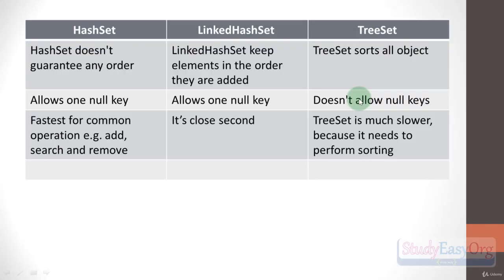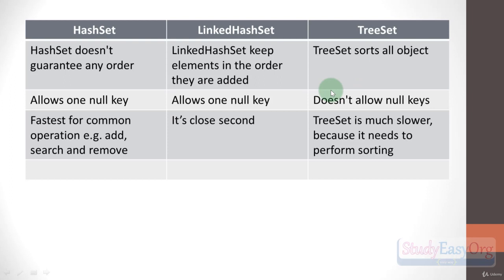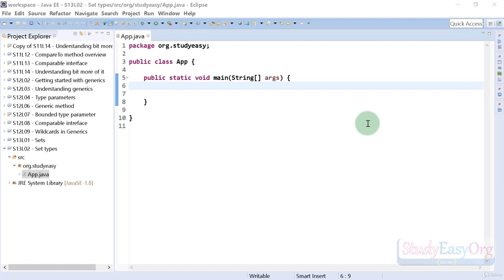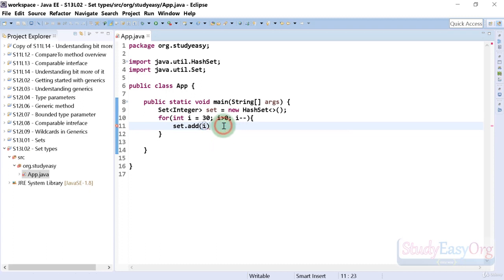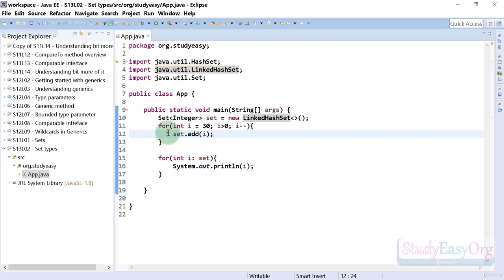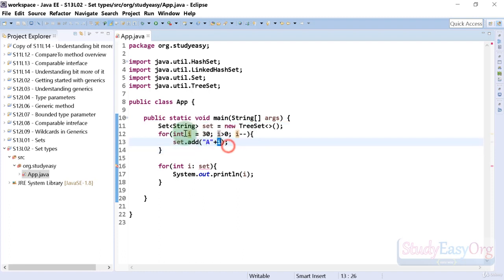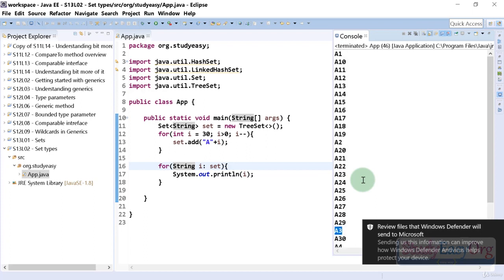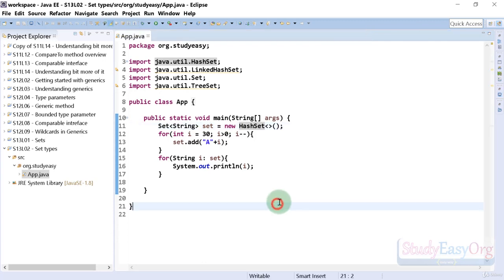139 Set types ( Please SUBSCRIBE Our Channel )